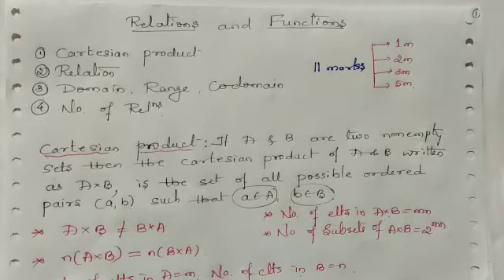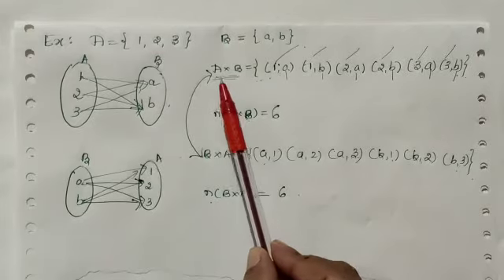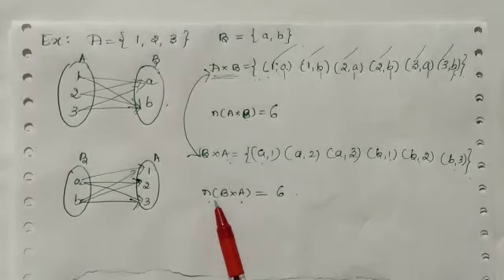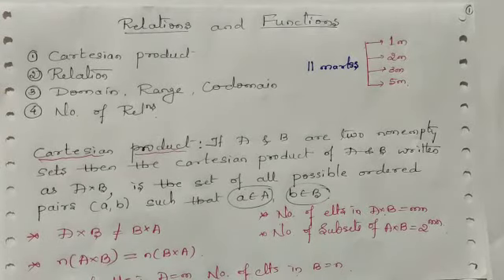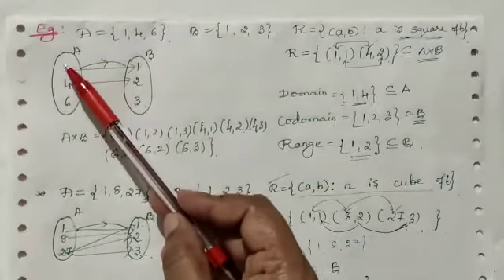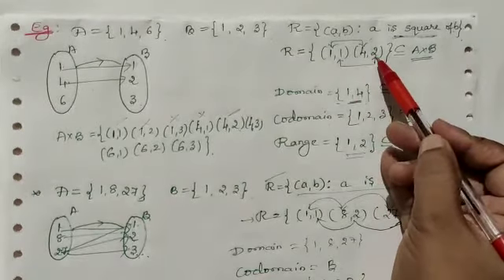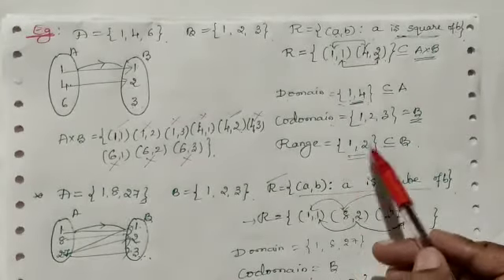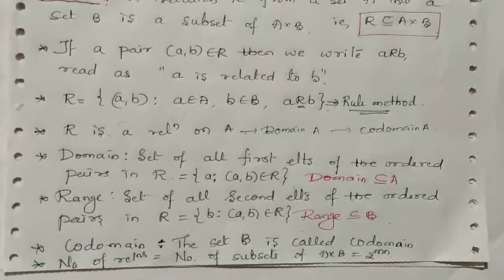Relations and functions